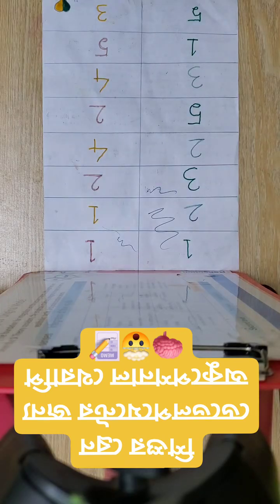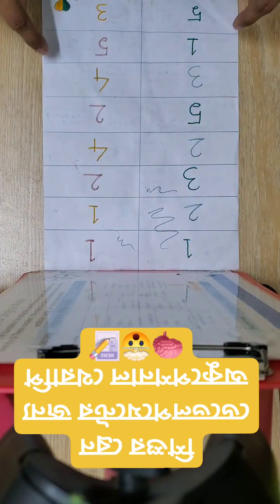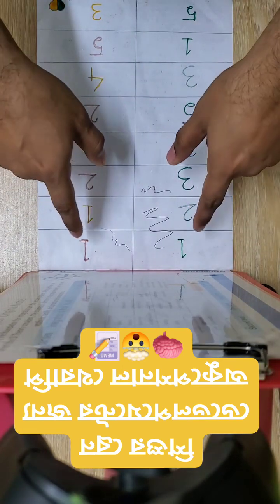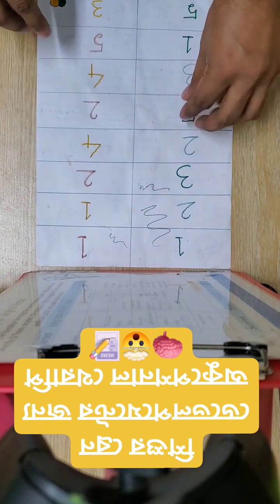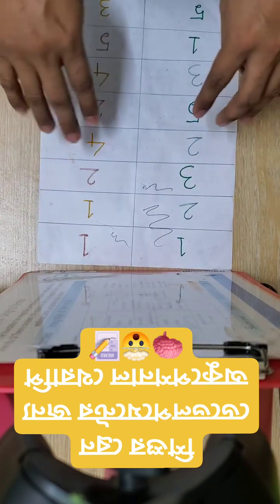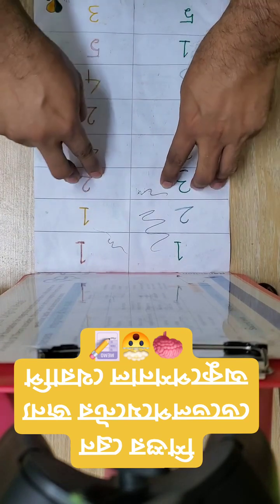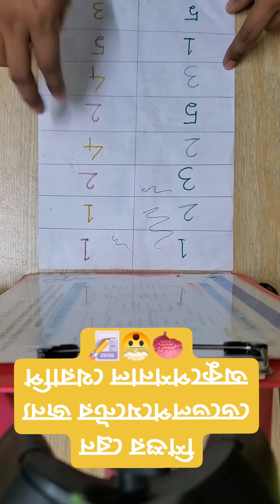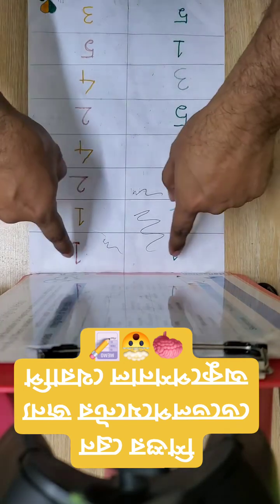শিশুর ব্রেন ডেভেলপমেন্টের জন্য অকুপেশনাল থেরাপি।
মোহাম্মদ নাজমুল হাসান
অকুপেশনাল থেরাপিস্ট